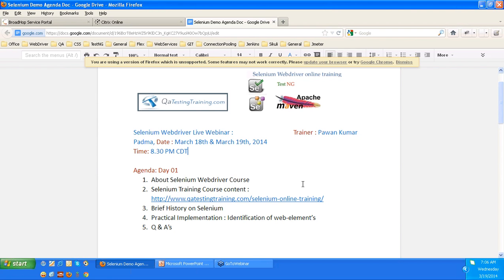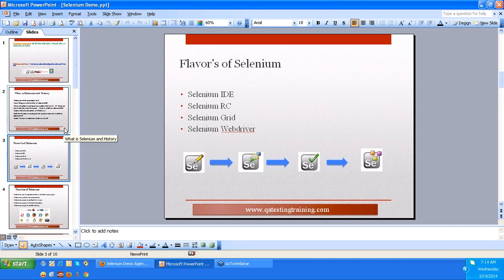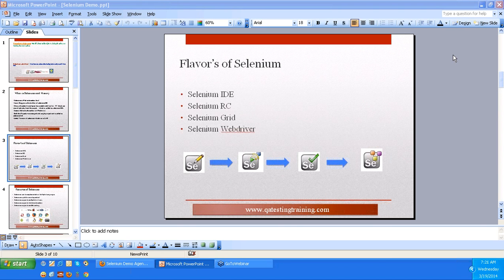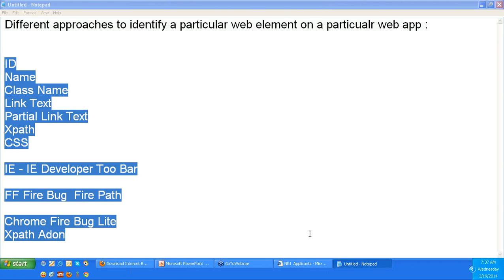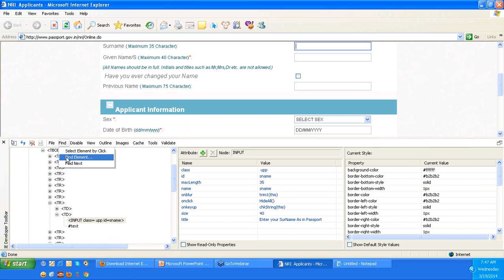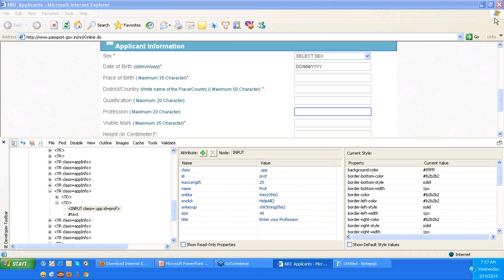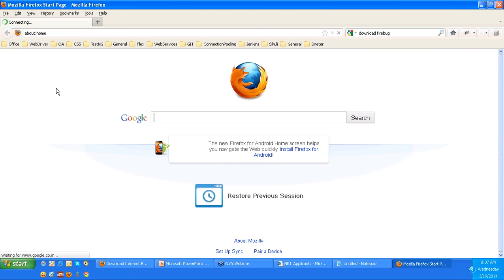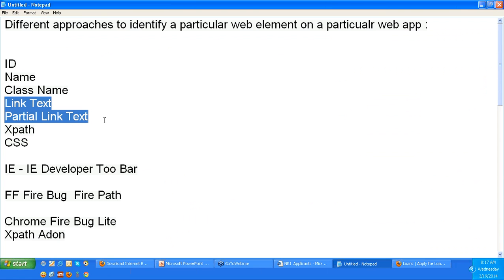Selenium Webdriver Online Training Session - Identification of Webelements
Selenium Webdriver Demo Session 01 - March 18th , 2014